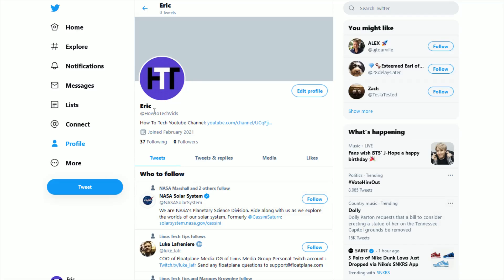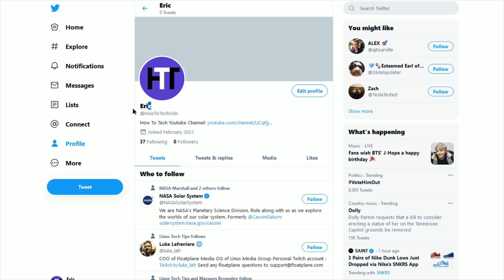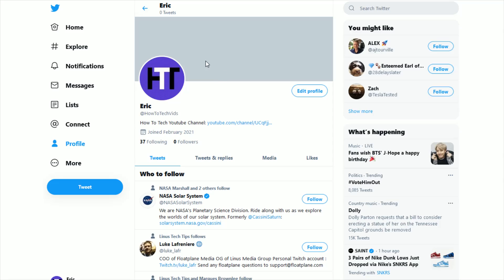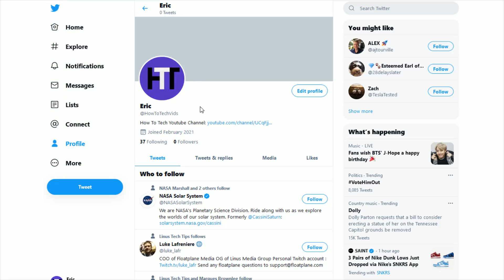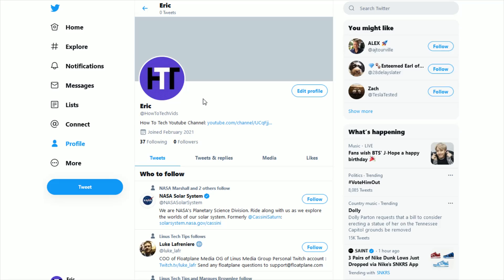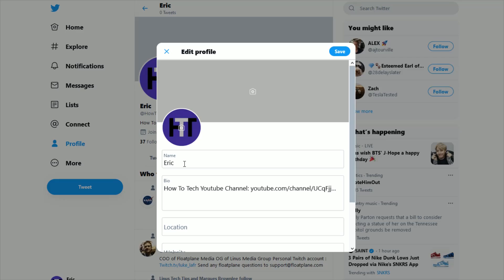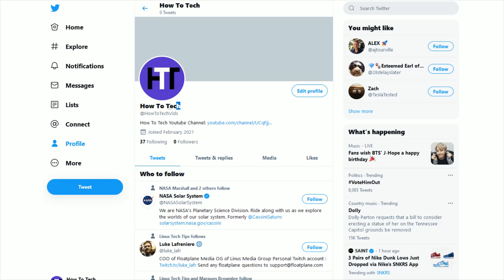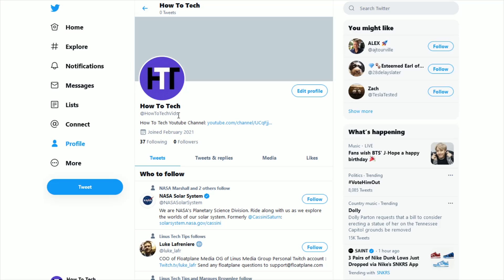Twitter How To Change Name - How To Change Name on Twitter - Change Display Name Twitter Account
Twitter How To Change Name - How To Change Name on Twitter - Change Display Name Twitter Account Step by Step Instructions, Guide, Tutorial, Video Help

In this video I walk through a simple and easy step by step instructions, guide, tutorial on how to change your twitter display name.